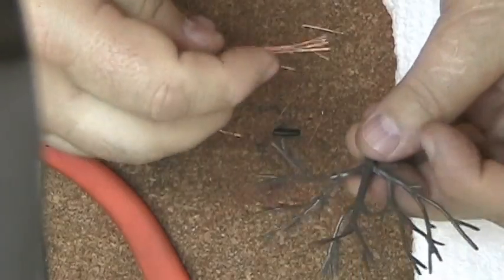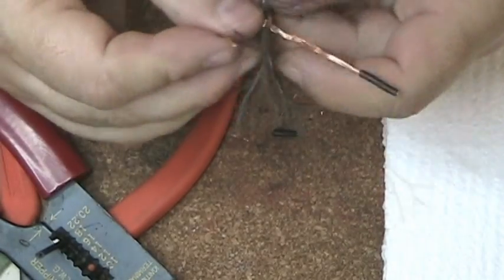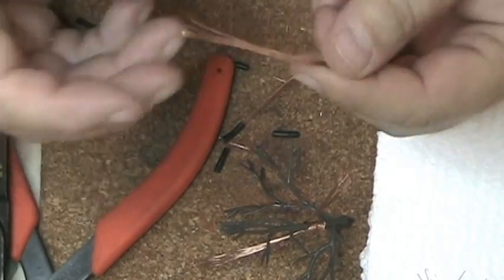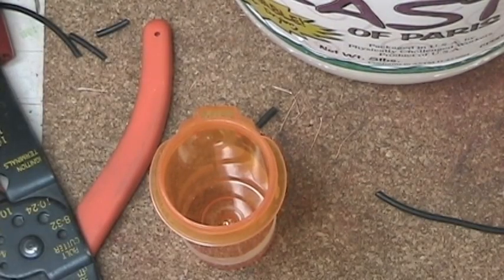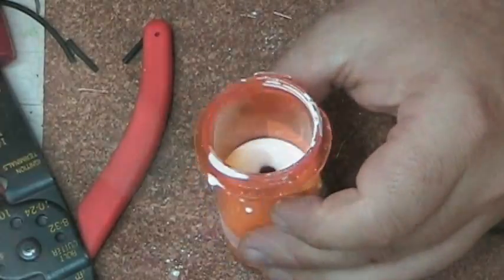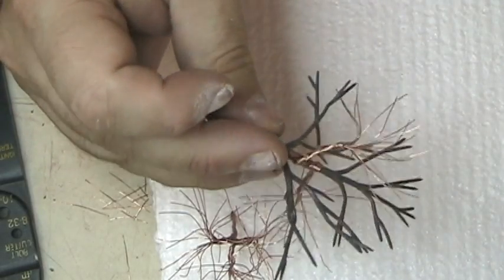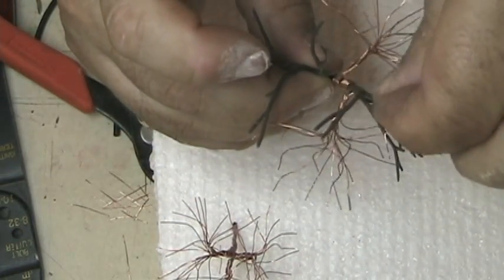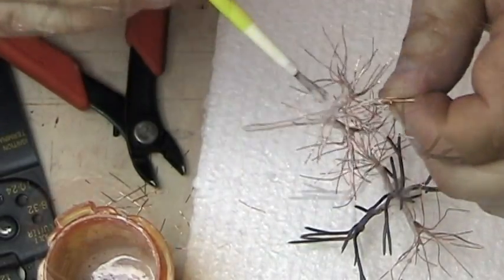Adventures in Making Trees: Part 3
Part 3: In this video I continue to experiment with different methods of making trees to decide which ones I want to use on my Model Railroad.